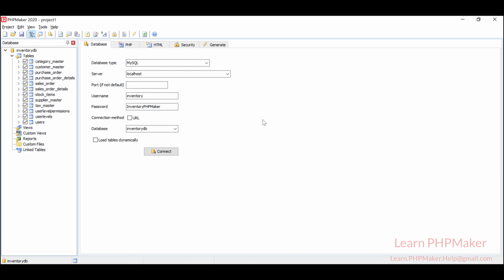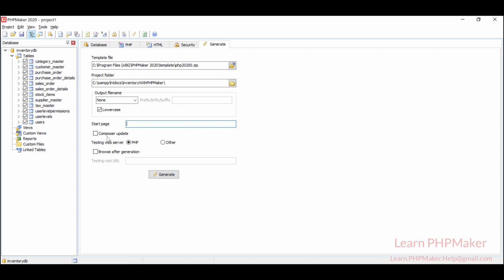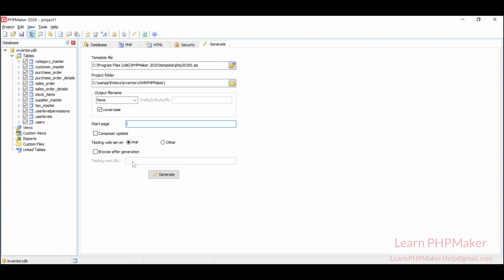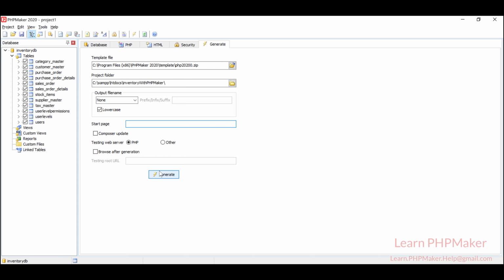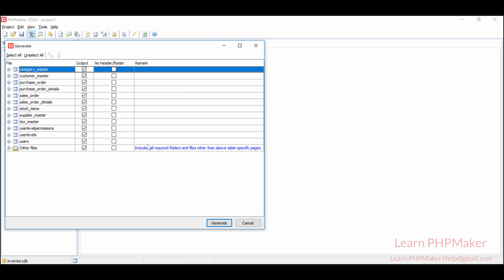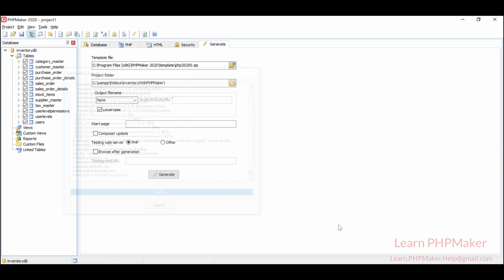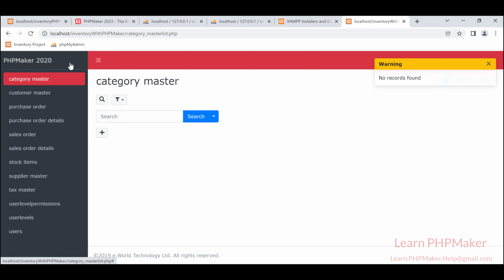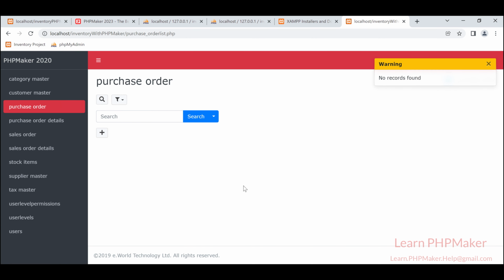08 - Generate PHPMaker code for Inventory Database - Inventory Project with PHPMaker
In this video we learn how to Generate PHPMaker code for the Inventory Management System project.

Topics covered in this video tutorial:
How to create Inventory Management System?
Inventory Project,
Inventory system,
Generate PHPMaker code,
How to generate code in PHPMaker,